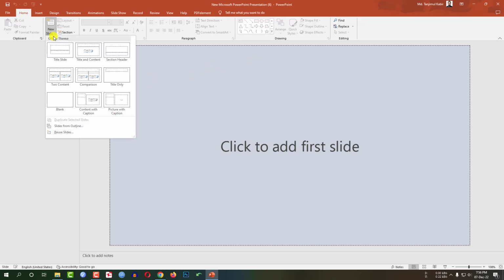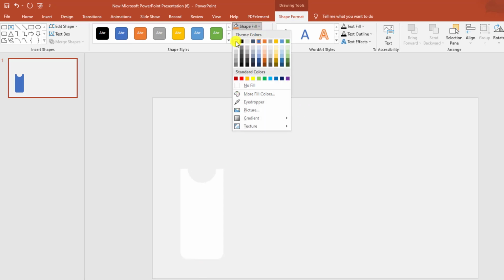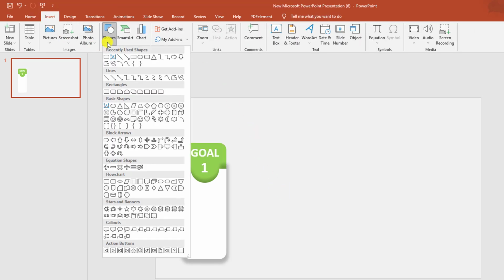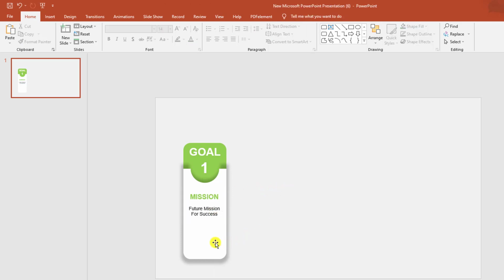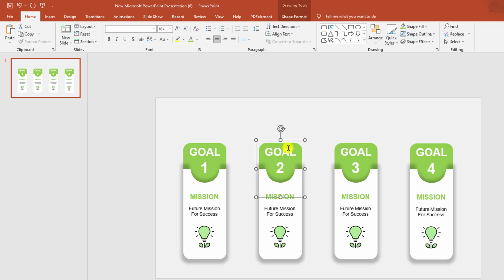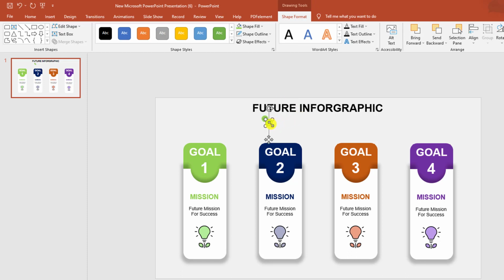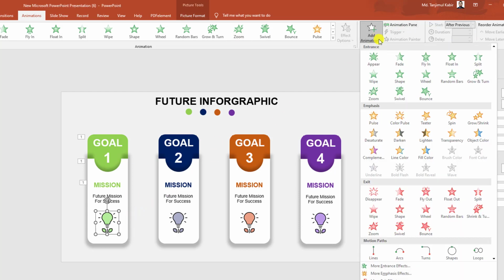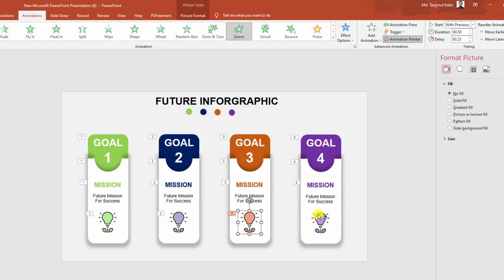Create an Animated PowerPoint Infographic Slide That Will Rock Your Presentation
In This Video Tutorial, I Will discuss How to design an animated Slide in Microsoft PowerPoint. We will also Discuss how to use zoom in animation in PowerPoint. After Watching This Video, you will Be an Expert in using cool animation effects in PowerPoint Presentations with The Help of Online Education 360